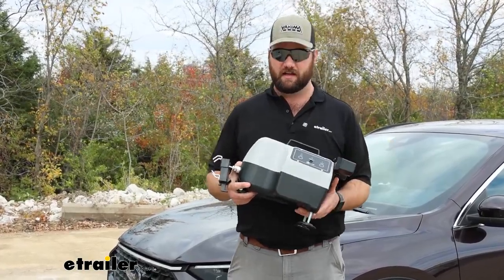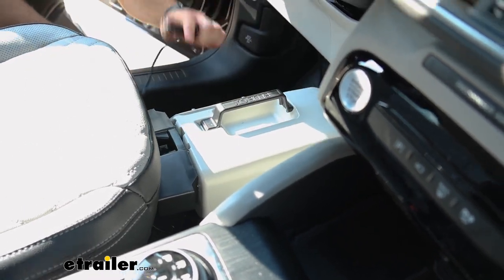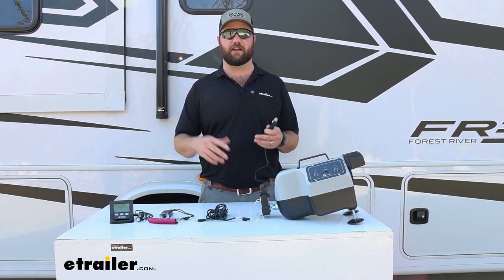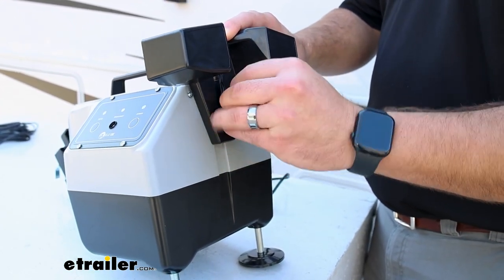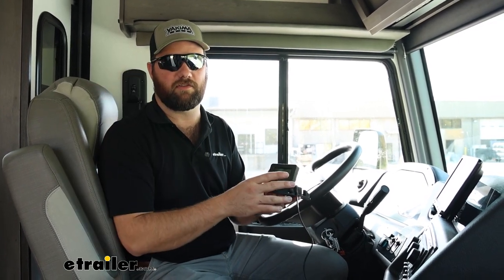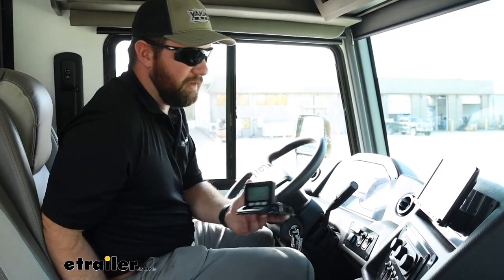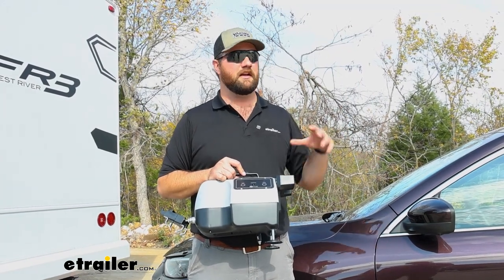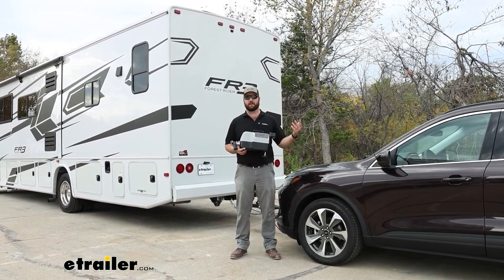etrailer | Blue Ox Patriot Portable Flat Tow Brake System: The Breakdown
Click for more info and reviews of this Blue Ox Flat Tow Brake System:

Hey guys, it's Jake here with etrailer.  Today we're gonna be taking a look at the Blue Ox Patriot portable supplemental braking system.  Now, there's a lot of reasons why you might be looking into a portable braking system, but what really makes the Blue Ox Patriot shine is its smaller size.  In their past versions, the Patriot 1, 2, and 3, the unit itself was a lot larger, so it didn't fit very well in a lot of floorboards.  Well, they've made the same machine in a lot smaller package, so that you can get it to fit in those tighter spaces.  The other reason and to looking into a portable system, which you may already know your reason, but a portable system is going to be able to move from vehicle to vehicle.

So if you have multiple vehicles in your family, and you wanna flat tow with both of them, the only thing that you'll have to add is a breakaway switch on both vehicles.  Otherwise, the Blue Ox Patriot can simply be moved from one floorboard to the other.  This is what the braking system's gonna look like when it's installed in your vehicle.  There's only one wire that hooks up to the front of our braking system.  That's going to be your breakaway wire.

And then you're gonna have a 12-volt wire that comes down off the backside and plugs into a 12-volt outlet.  And one of the things that people like about the Blue Ox Patriot 3 is that it is much smaller than the Blue Ox Patriot 2.  Not only is it a portable system, but it's going to be able to fit in the floorboard of a lot of different vehicles.  We are inside the floorboard of a 2023 Ford Escape right now, and it is not a very big floorboard.  And you can see how much more room we have because of how small it is.

To get the Patriot set up, it's gonna be very, very simple, and I think this is one of the biggest selling points for it, is that it's very, very simple to get set in place.  The first time you set it up, you're gonna have to make some adjustments to these screws.  You'll have three different locations that you'll need to match up to your brake pedal.  Again, in our Ford Escape, we've got a medium sized pedal, so we went for the middle screw holes, but to get it set up, you simply open the jaws by pulling up on this till it clicks into place.  We'll set our system in place.

We'll slide it over, over top of the brake pedal.  I'm gonna stay away from this arm if you've got one.  If it's centered, you can usually stagger the fingers over it and then push this button.  It'll grab onto the brake pedal, make some minor adjustments, make sure that it's pushing straight.  This is when you'll adjust your seat.  So since we're using that lower bracket, you'll want it to sit like that.  Then we'll take our 12-volt, plug it in.  If you do not have a 12-volt in your vehicle that runs all the time, you're definitely going to want to install an auxiliary one that is directly connected to the battery, which we do have on our website.  And all you have to do is take your breakaway switch wire, plug it in, turn the unit on, and see, we'll wanna move it back just a hair.  You're gonna have flashing blue and green lights.  That will tell you whether or not it's set up correctly.  Now you'll know you've got it set up correctly when you've got just a little bit of play in the unit, not much at all.  I'd say about an eighth of an inch from the seat.  And that your brake pedal is completely relaxed.  So you can pull back on the brake, and it does not come back any further.  And then all you have to do is press Setup.  It will do one trial run.  It'll pull back, and then you're ready to hit the road.  Now let's go over the components that are involved in getting this kit installed.  This is gonna be a huge component.  Why a lot of people like this kit is one, it's gonna be portable, and two, it's gonna take next to nothing to get it installed.  The only thing that you will have to install is going to be the wire that is for your breakaway switch.  And then you'll have to install the breakaway switch on the front of your vehicle, typically mounted to the base plate.  The only other thing that you may or may not have in your vehicle, which we already mentioned, is that you'll want to have an always active 12-volt plug.  There are some vehicles, like I know my vehicle has a 12-volt plug that has a battery on it.  That means that that is always on 24/7.  There are some vehicles that can kind of trick you that you may test it with a cell phone charger, or something like that that has an LED on it.  And whenever you see it, you get out of your vehicle, turn it off, and you can still see the LED on.  You'll wann